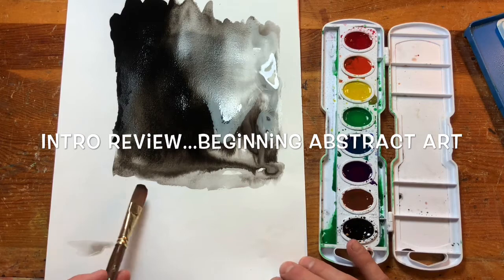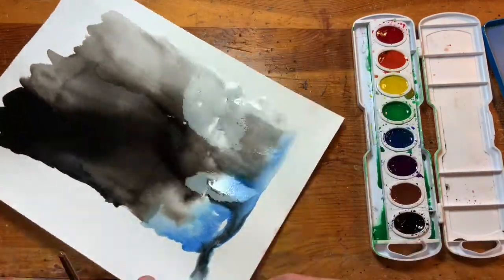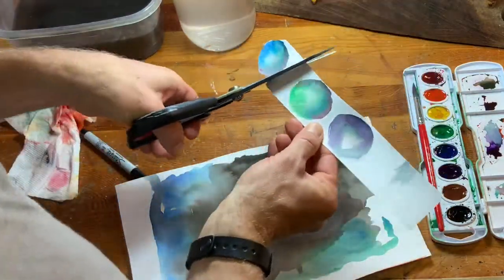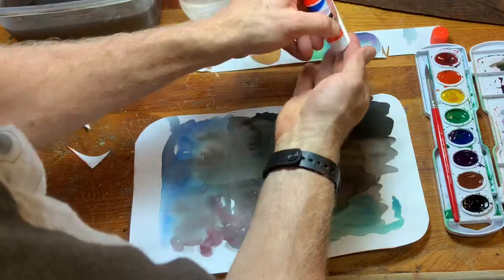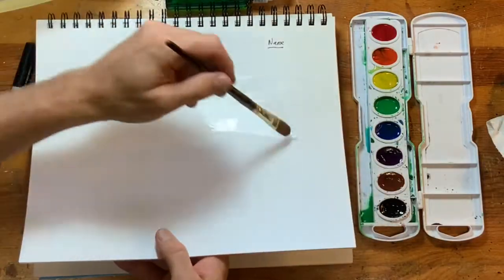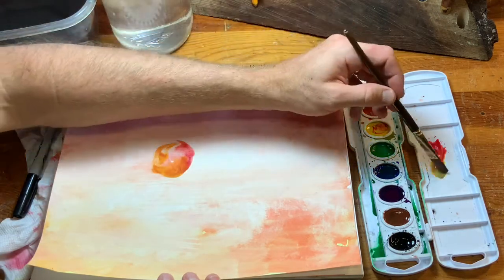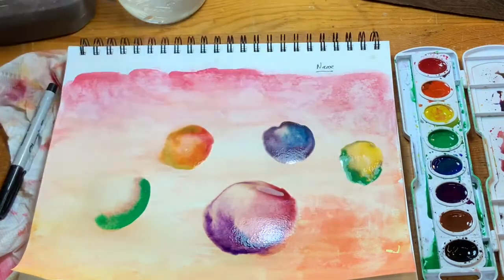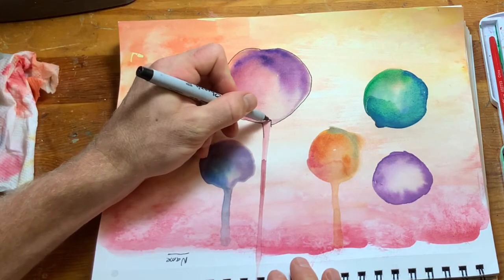Freedom Vs. Rules In Abstract Art, Color, Paint, And Weird Birds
VIDEO 7:  Freedom VS. Rules in Abstract Art, Paint, Color, and Birds.

Goal 1:  Create and Abstract Background with a Dominant Color.

What if you don’t understand abstract art?  Most non-artist (men) usually ask me about my take on Abstract Art.  They don’t get it.  Maybe this will help:   In my opinion, the goal of abstract art is to create mysteries, or discover mysteries.  Sometimes the product is useful, and sometimes only a SMALL part of the product is useful.  The beauty and value of abstract art, is sometimes not the product...it’s the process.

Abstract art is about having freedom.  COLOR DOMINANCE is about having a general focus. Do you have a FOCUS color?  Is there ONE color that makes up 60-90% of your artwork?  If you do, then you’ve created a mood for your artwork.   You are also creating “unity.”  When all the parts of the artwork have the dominant color mixed in...they will match better.

Goal 2:  Learning how to Blend, using the watercolor technique called “wet-into-wet,” will make you a much more advanced artist.   Blending is when you overlap one color on top of another color.  So, first wet your paper, add paint, and use gravity to mix, not a paint brush.

The goal is NOT over mix to the point where it all turns into one muddy color.   The secret to being a good artist is knowing when to stop.

Goal 3:  Using accent colors. Creating Characters for your abstract artwork.  Create circles with water, and add any new colors.  Just remember to add a little of the dominant color.

Goal 4.   Discovery by interpreting what you see, then Meaning Making by drawing boundaries.  Use markers or sharpies to turn your color circles into some type of characters.  You might find mistakes in your artwork that you can turn into part of your artwork also.

IN ART, there is an unclear boundary between RULES  VS.  FREEDOM

Francis Bacon said “The job of the artist is to deepen the mystery.”  I think he valued the FREEDOM in abstract art.

G.K. Chesterton said, “Art, like morality, consists of drawing a line somewhere.  Discovering and creating boundaries is like revealing the TRUTH about something.  Grace is freedom within those boundaries you’ve discovered and created.